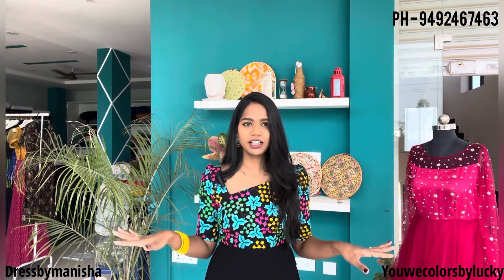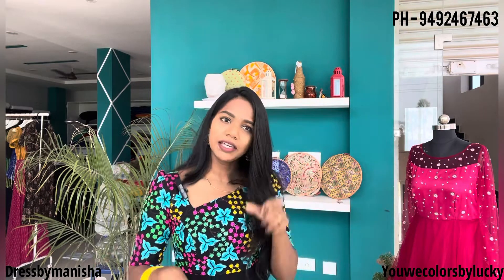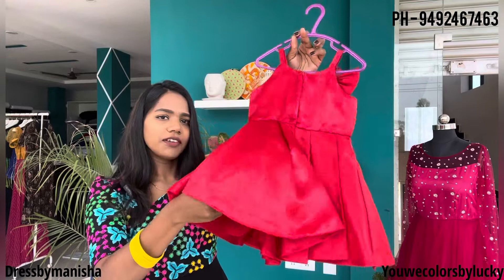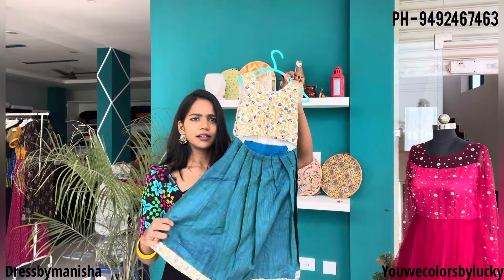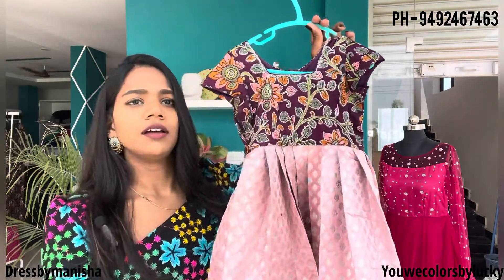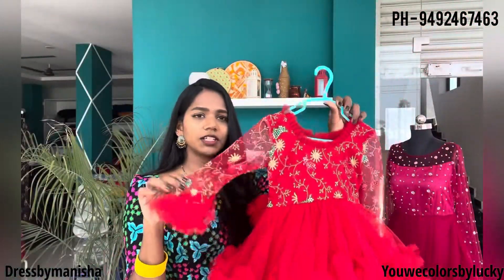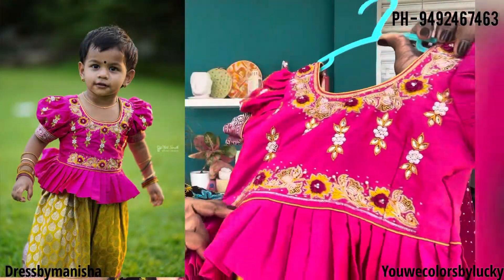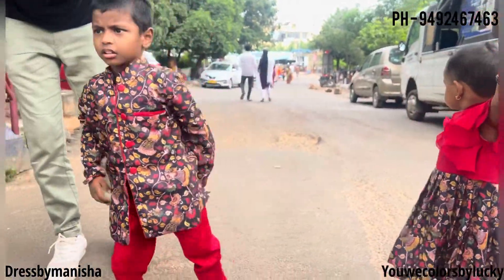Yuvi’s Festive wear Collection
Welcome to LuckyMinnie’s Aesthetic… We are based out of Vizag.. You can walk-in through our stores located at Madurwada and Narasimhanagar..

We have all kinds of customised clothes and this channel is all about illustration, garment construction, stitching, sourcing fabrics, styling, makeup, hairstyles, lifestyle and many more..

Minnie

I'm on Instagram as _i.m.minnie_. Install the app to follow my photos and videos.

Lucky

DressByManisha 👗

You we colours by Lucky 🌈